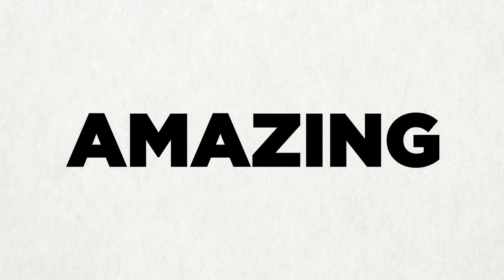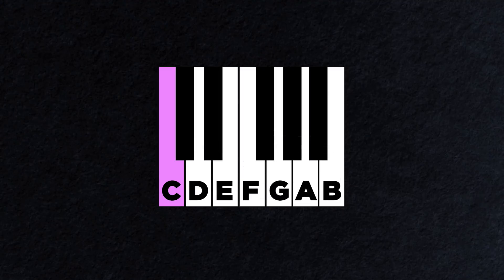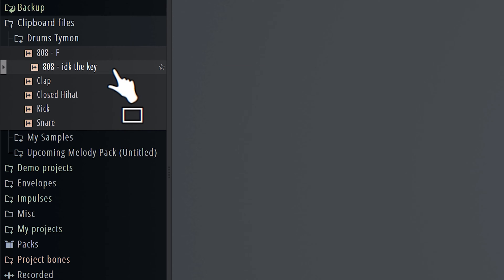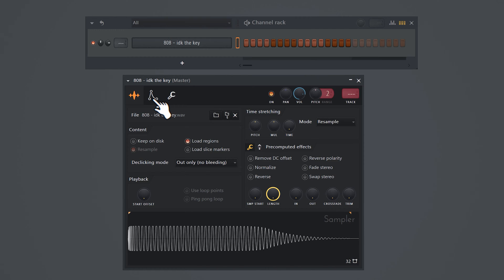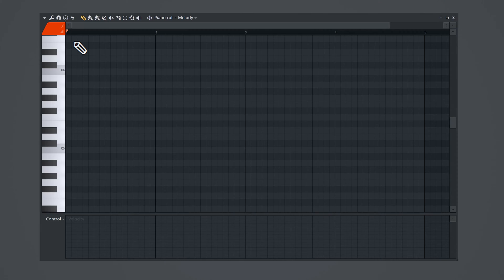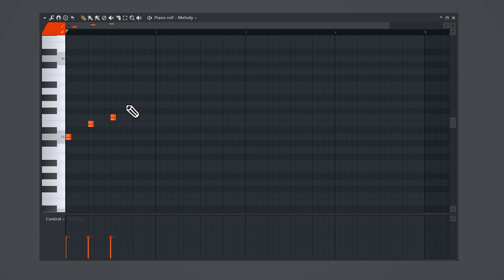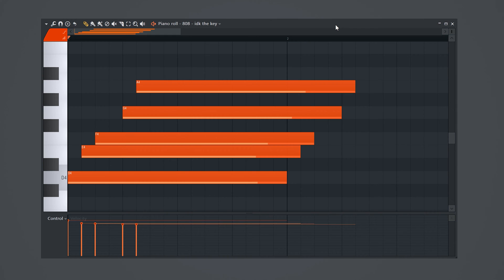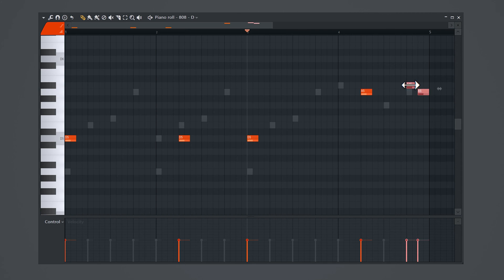How To Tune Your 808’s (FL Studio 21 Tutorial)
👉 Free 374+ FL Studio Secrets Videos In this FL Studio 21 Tutorial you will learn how to correctly tune your 808s with your melody.